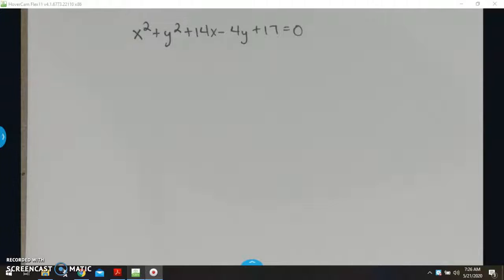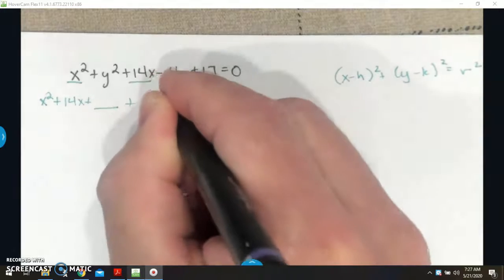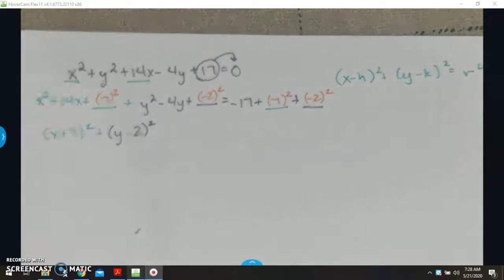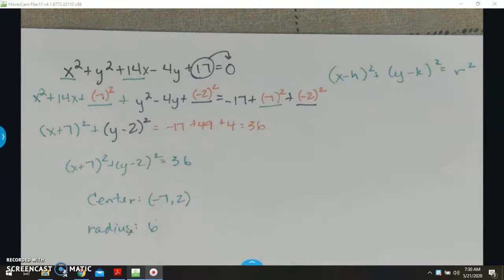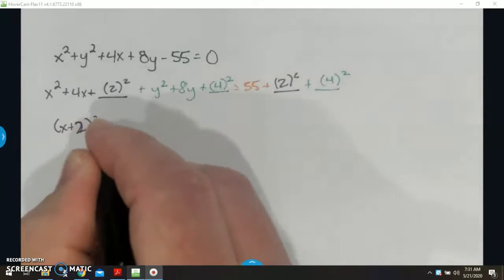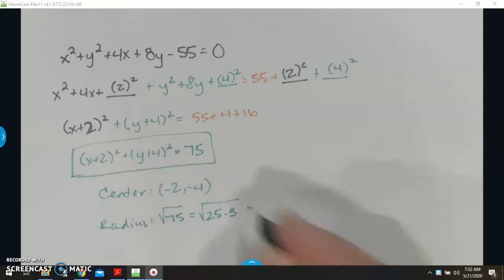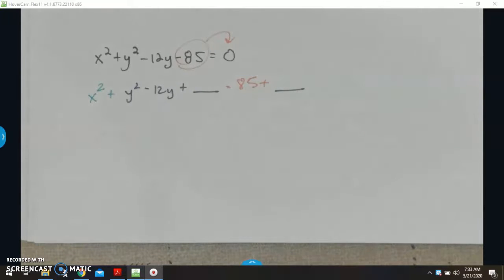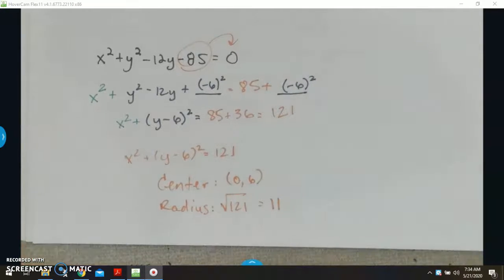Equations of Circles using Completing the Square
This video is intended for Mr. Grodek's Geometry students during the 2020 Covid-19 pandmeic. If you should have questions on this topic, please leave them here and I will get to them soon. It would always be better to ask your teacher. Stay Safe!